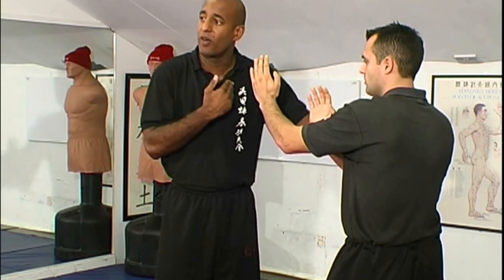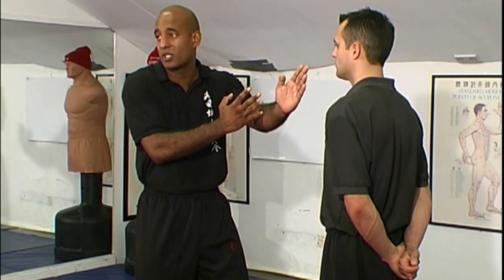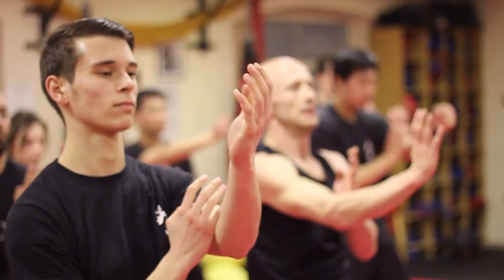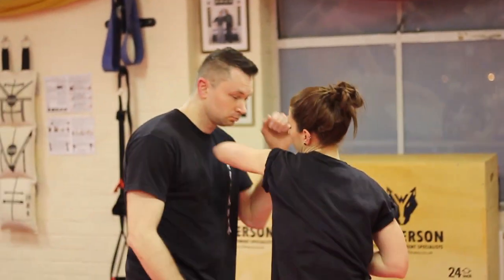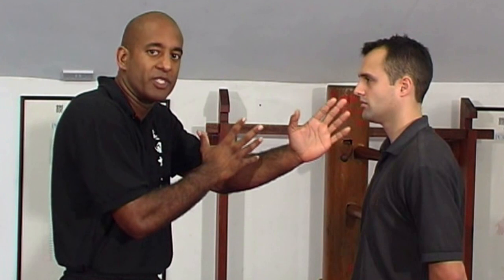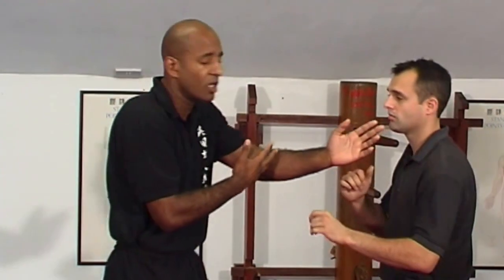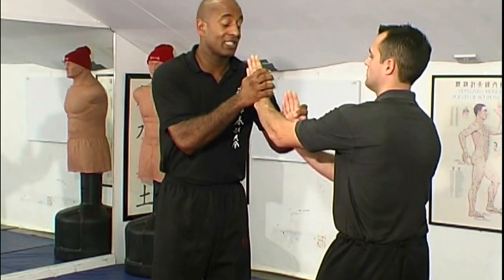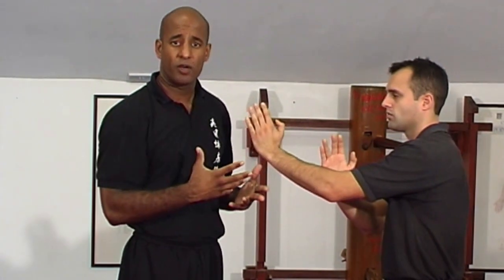What Everyone SHOULD Know About Man Sao in Wing Chun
► Wing Chun uses the technique of Man Sao for various reasons that relates well to self defence. The term literally translates as ‘Questioning’ arm, but is often referred to as the ‘Inquisitive’ arm of Wing Chun. Man Sao is often thought of as the guard hand of Wing Chun. Contrary to this miss understanding Man Sao is not typically a guard as in other martial arts.

Guard hands in other martial arts or boxing are typically a technique of protecting the head or body from the attackers punches. The idea being that the arms stay close to the head in order to prevent strikes landing. In Wing Chun, the idea is not necessarily a way of blocking punches. Instead, Man Sao in Wing Chun is a technique of moving between offensive and defensive action.  The shape is a method of obtaining a link or a contact (referred to in Wing Chun as a Bridge) between two bodies. It is simply a method of seeking and/or establishing contact with an attacker.

We discuss why this technique is important to control distance to your attacker, and how this technique can be used to set up a Wing Chun Chain Punches for Self Defence (also watch Remember, the purpose of Man Sao is to bridge contact with an attacker in order to control that person’s movement, space, and distance. The next video will cover how to use the Man Sao Wing Chun technique to set up a a trap by using a probing technique.